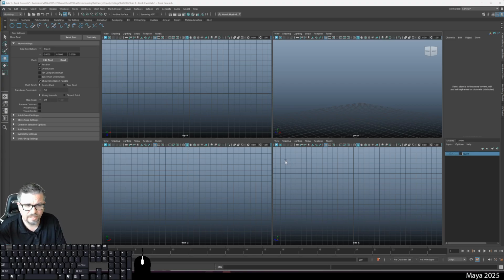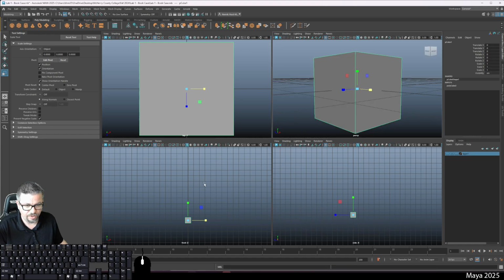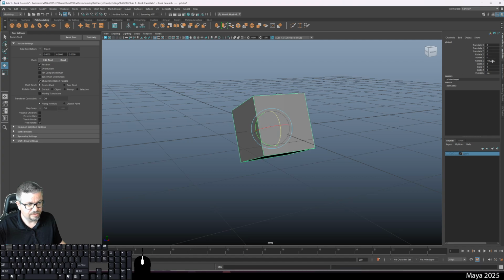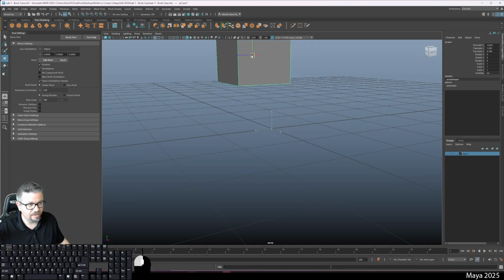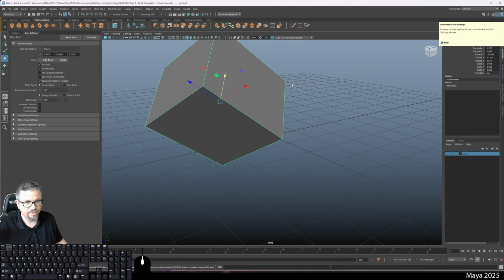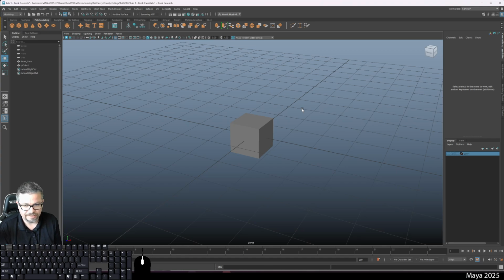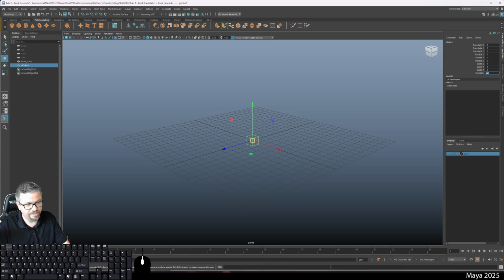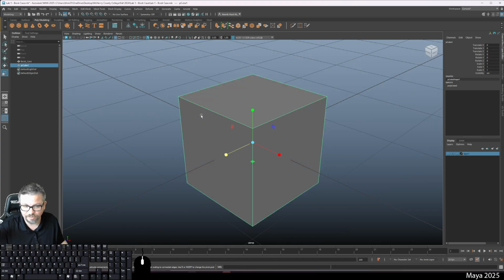Before You Begin - Move, Rotate, Scale and Center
This video demonstrates how to use the basic move, rotate and scale tools using Maya. I also show you how to center on your object in Maya using the keyboard shortcut "F".